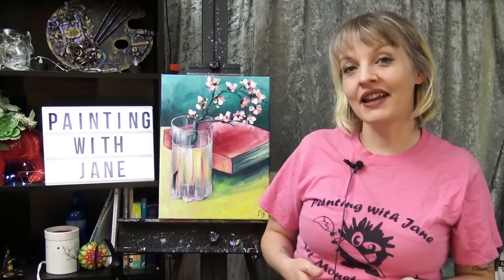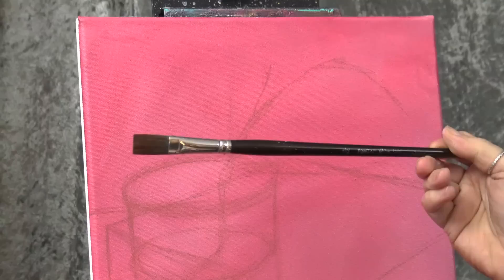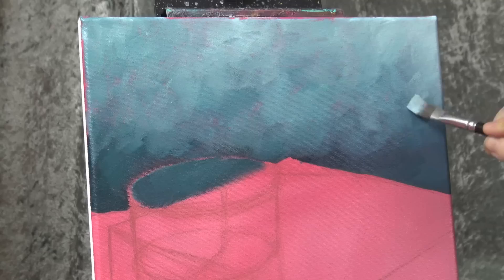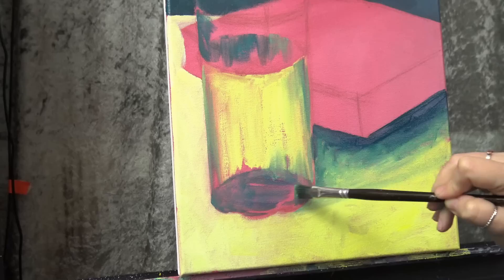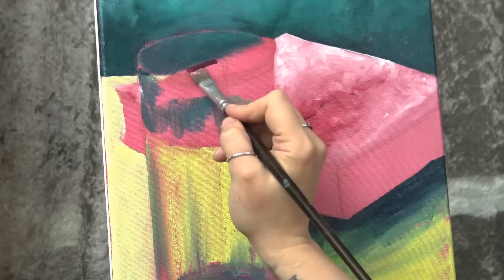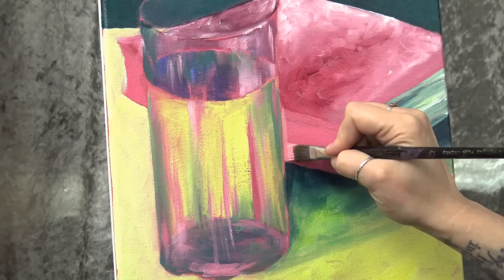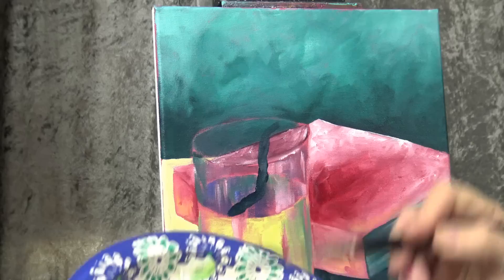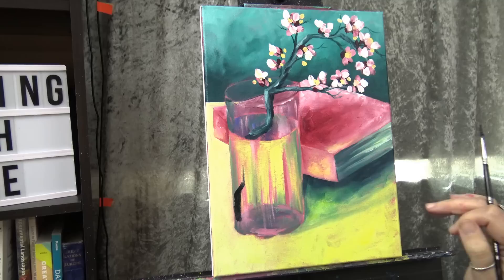Van Gogh Almond Branch in a Glass - Step by Step Acrylic Painting on Canvas for Beginners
In this video, I'm going to use my own style and color choices to recreate Van Gogh's Almond Branch in a Glass painting.

I’m painting on a 12x16-in Fredrix Red Label canvas.

I used:
• 1/2-in flat
• #10 round
• #3 round
• Chalk pencil

I’m using Liquitex acrylic paint in the following colors:
• Titanium White (Basics)
• Payne's Grey (Heavy Body)
• Phthalocyanine Green (Heavy Body)
• Ultramarine Blue (Heavy Body)
• Alizarin Crimson (Heavy Body)
• Cadmium Yellow Light (Heavy Body)